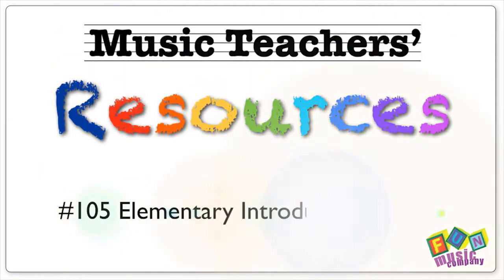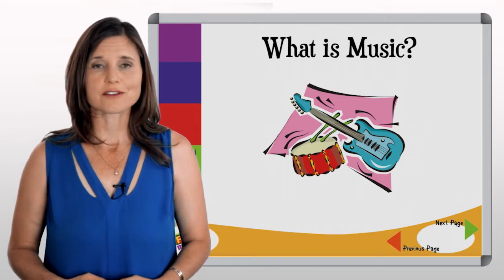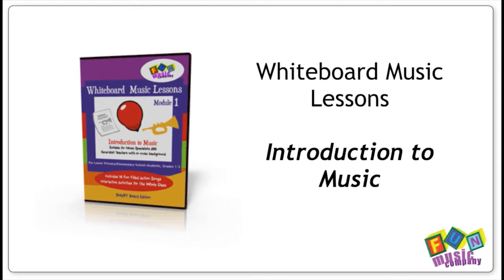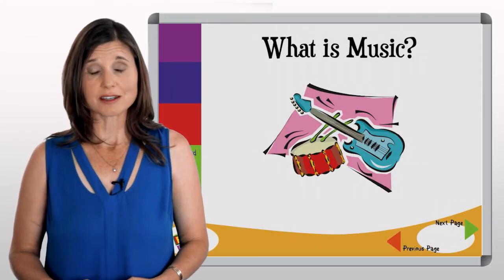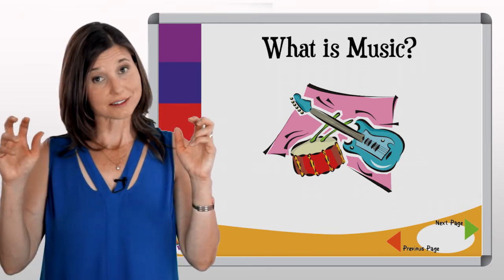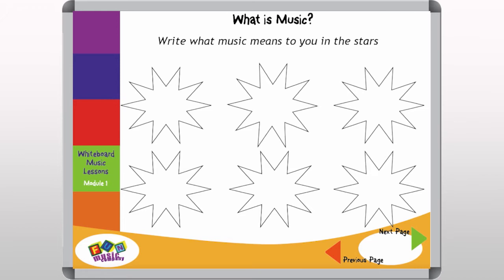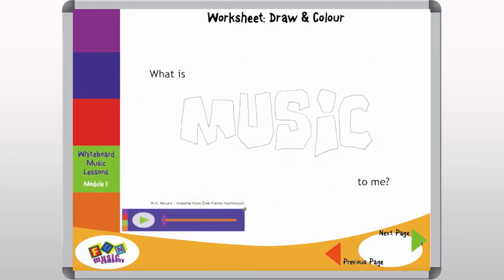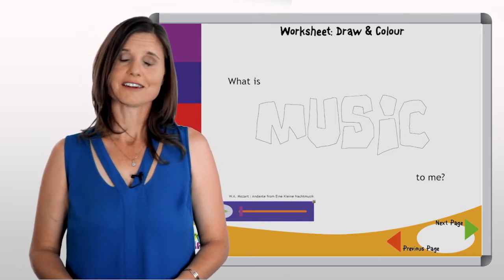ep105 Elementary Introduction Lesson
to download resources mentioned in this video